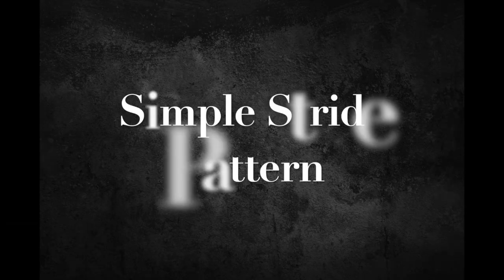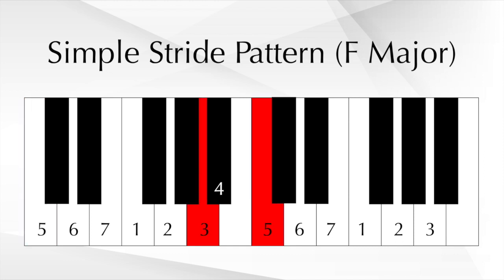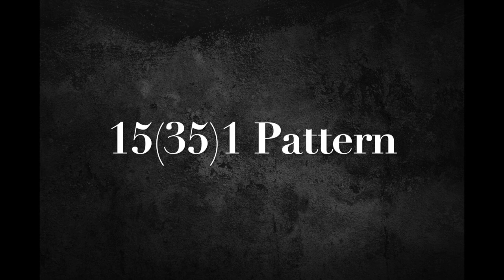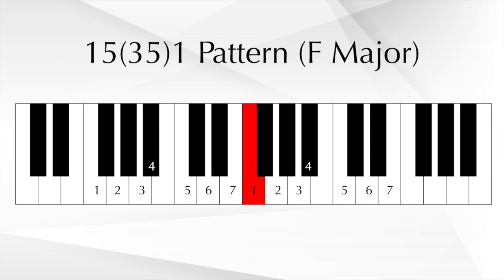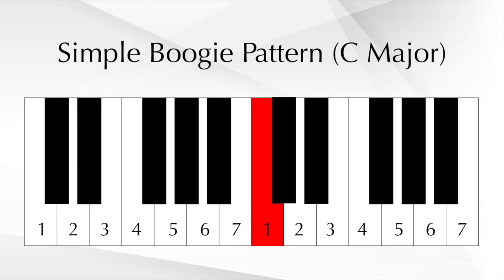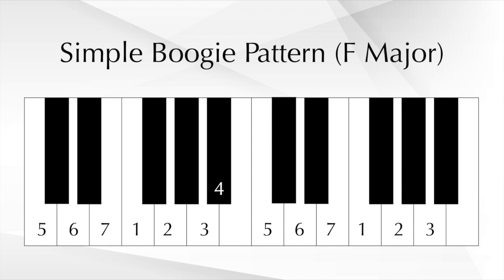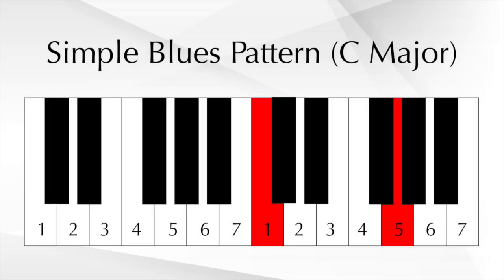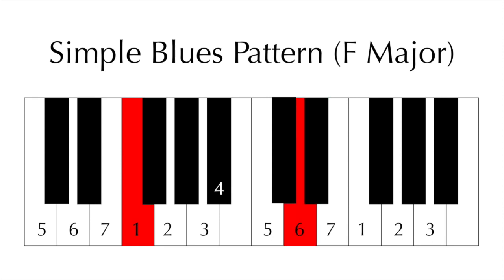4 Energizing Accompaniment Patterns to Add to Your Playing! (For Beginners!)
4 lively accompaniment patterns to add to your repertoire in order to energize your playing by leaps and bounds  + how to play the patterns + how the patterns sound in practice

(Do feel free to join and ask any questions!)

(If you like what we are doing and wish to support us!)